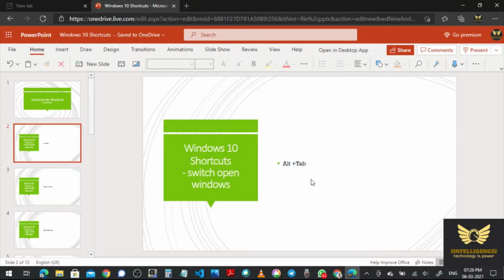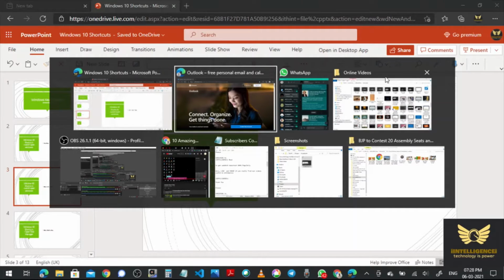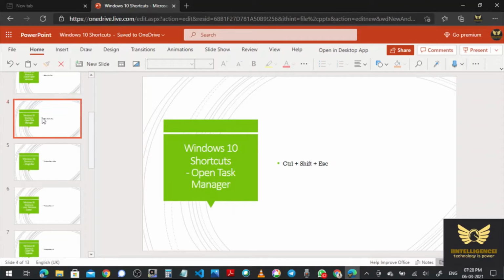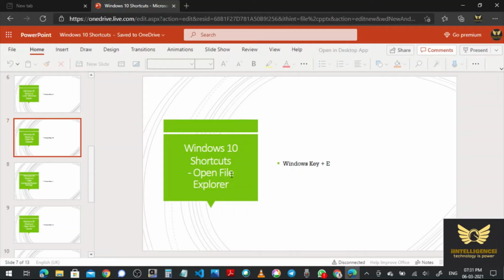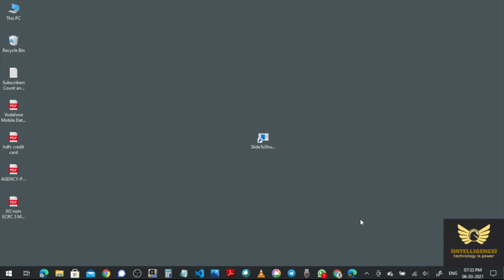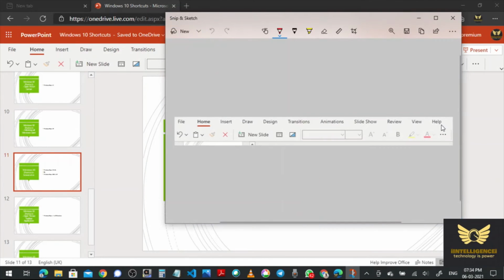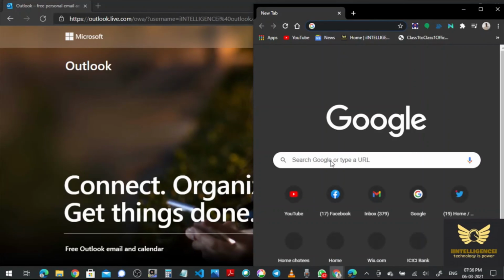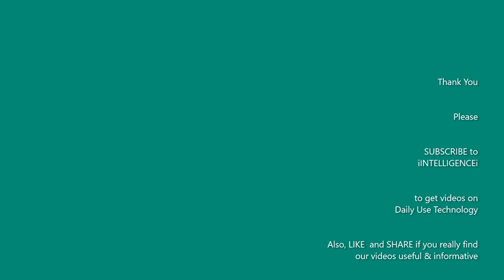Windows Key Shortcuts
This video will explain you the various windows key shortcuts for Windows 10. Windows 10 is the most used operating system Microsoft has ever created. It include many handy features that are quite useful. So, coming up, I will show you the shortcut features that will help you get the most out of using Windows 10.

Get the most out of Windows 10 with these Windows shortcuts.
I discovered some new shortcut keys in Windows that I now use on a regular basis. Hopefully you too can use it.

Windows Management
 • Alt + Tab to jump between open windows
 • Windows Key + arrow keys to snap a window in different positions
 • Windows + M to minimize all windows

Zoom
 • Windows + or Windows - to zoom in or out

Others
 • CTRL + Shift + ESC opens task manager
 • Windows + L to lock your PC
 • Windows + E to launch File Explorer

Our Services:
We cater to the following seven services:

Please
iINTELLIGENCEi

to get videos on
Daily Use Technology